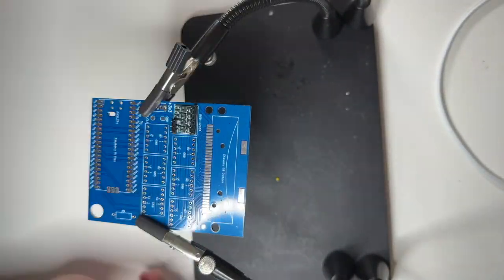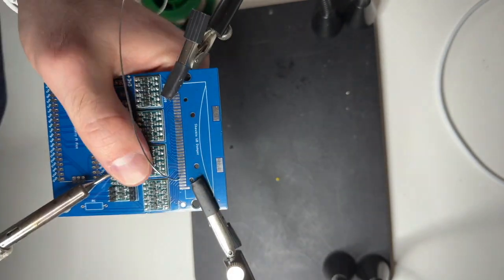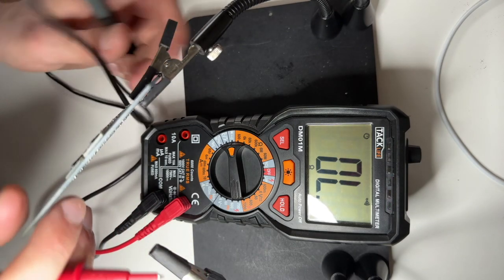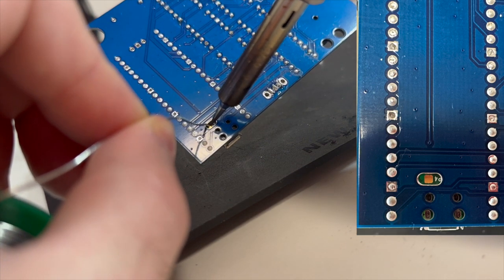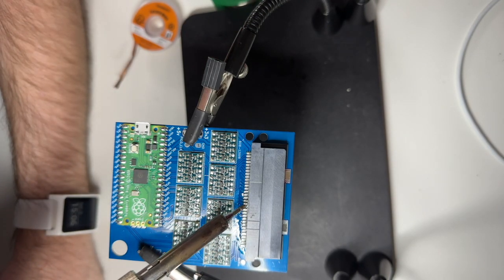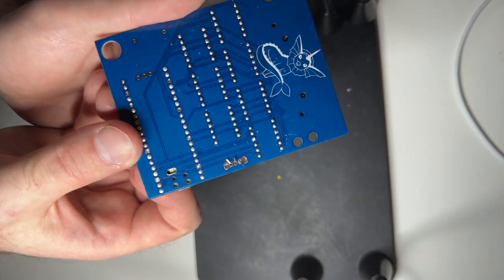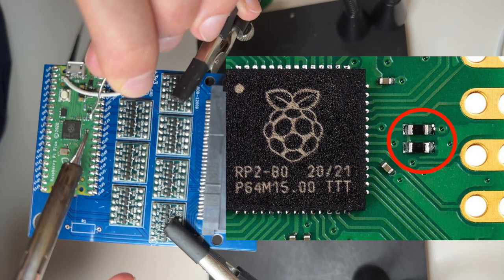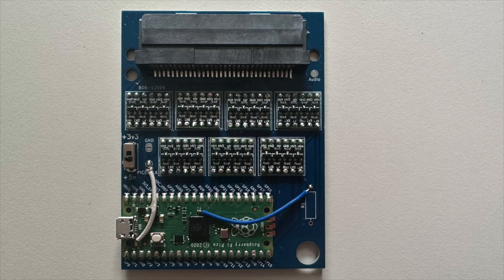[ENG] Shawazu GB Dumper assembly instructions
Assembly instruction for Shawazu GB Dumper